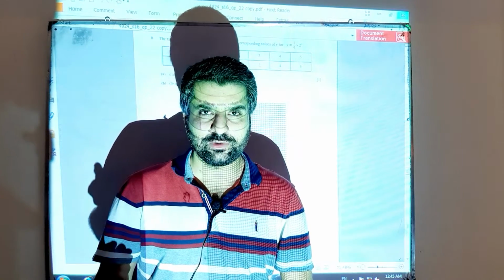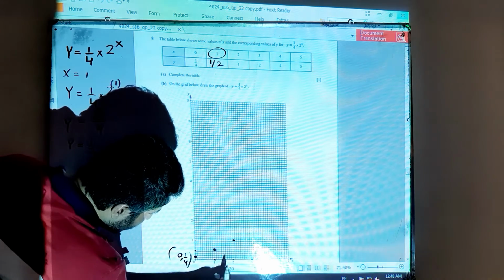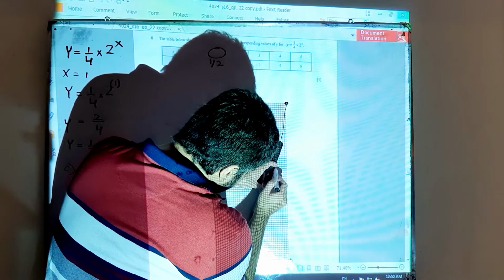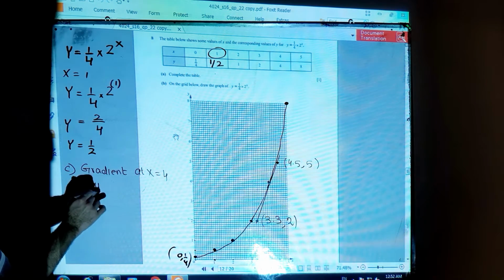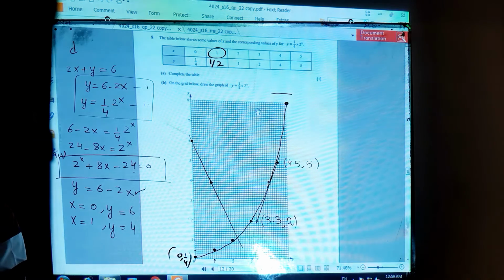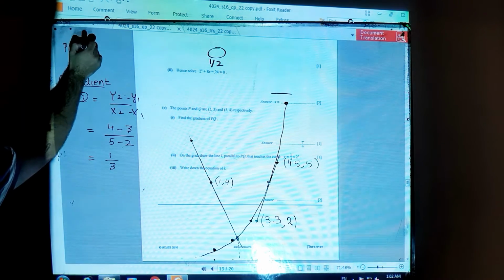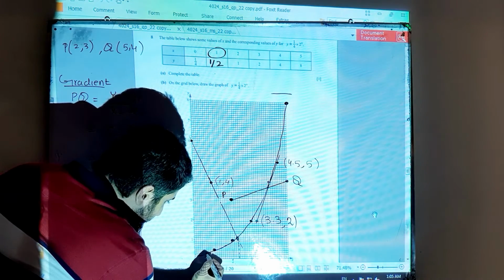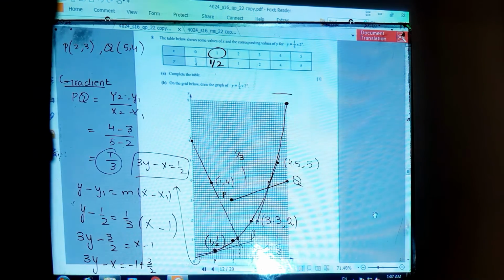O Level Math 4024 M/J 2016 P2/22 Q8 Graphical solutions of equations